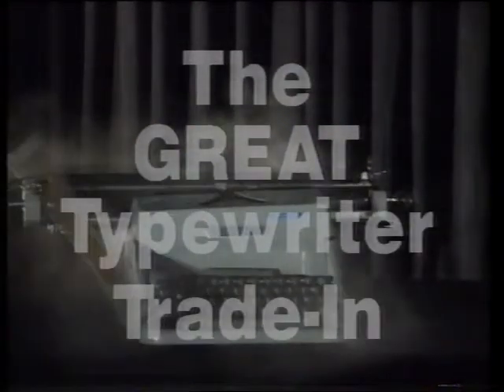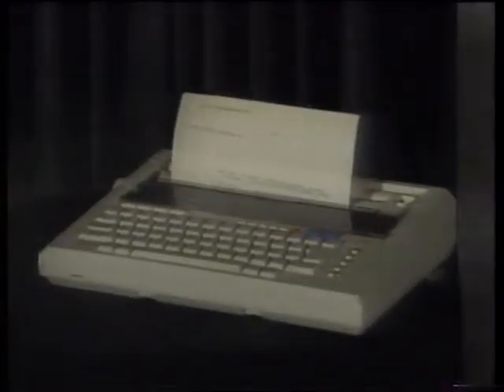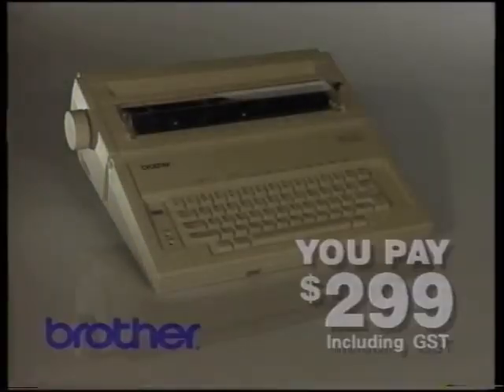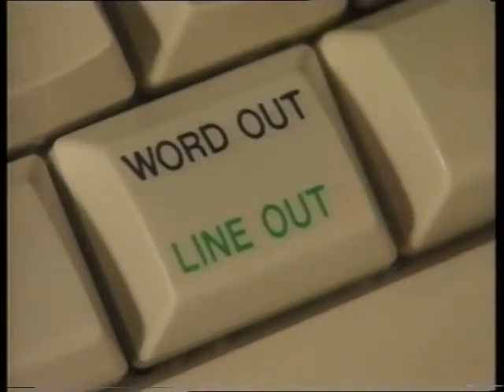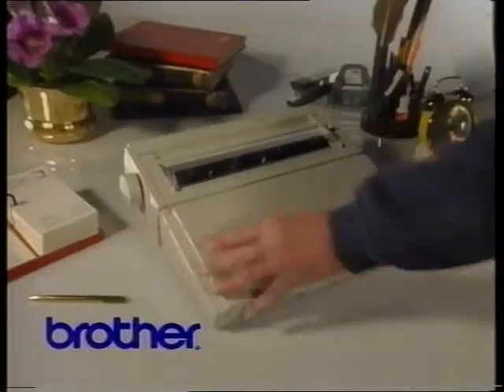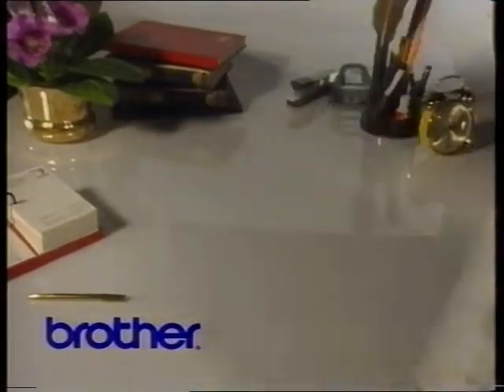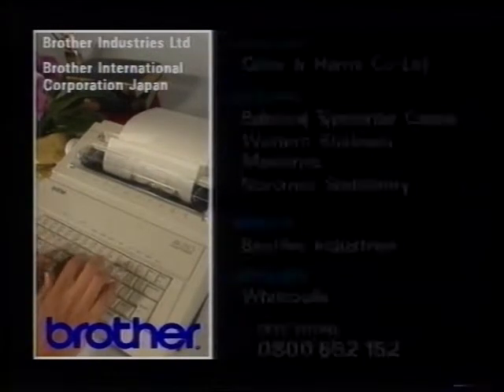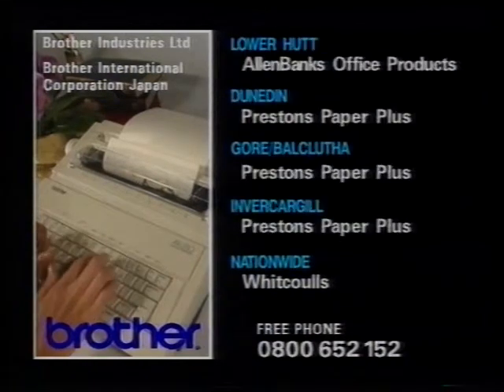Brothers Typewriters 1996